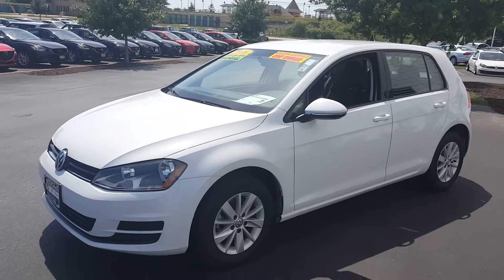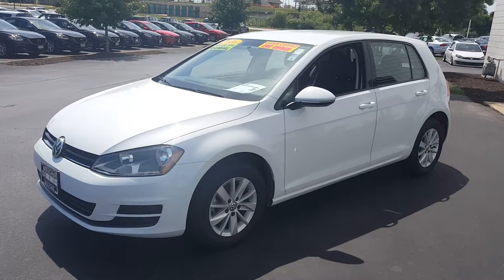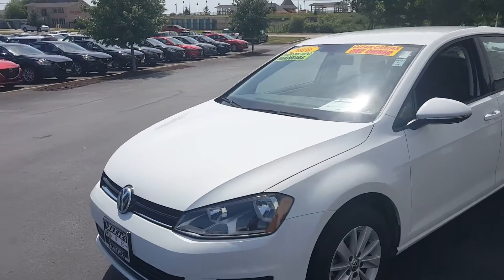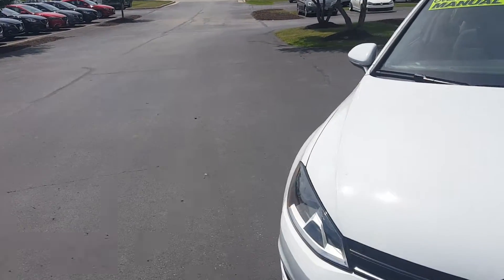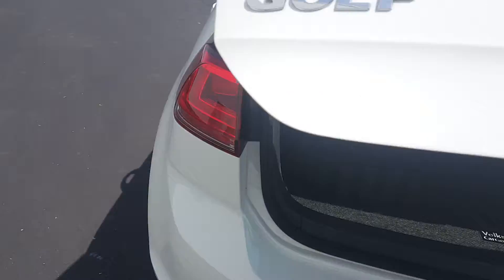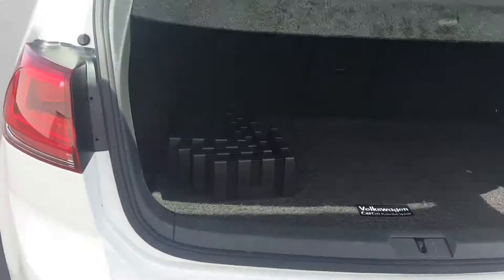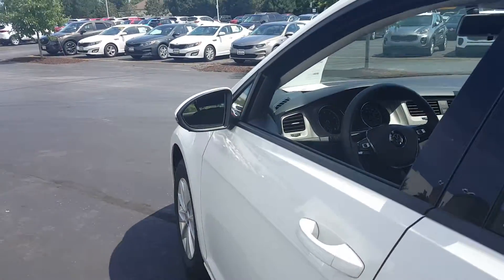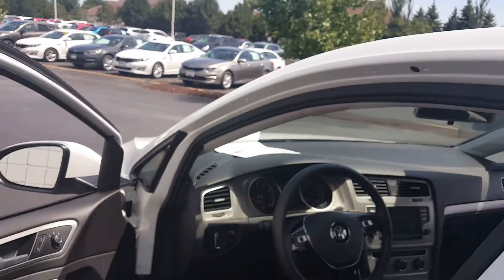2016 Volkswagen Golf 16v066a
2016 Volkswagen Golf 16v066a